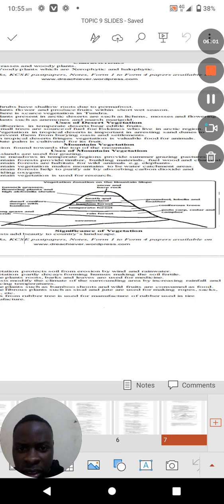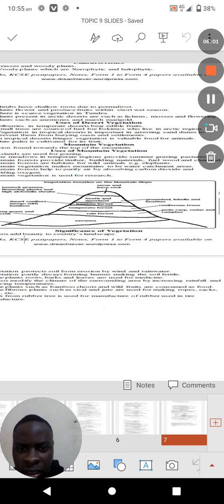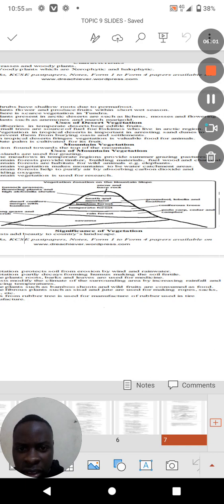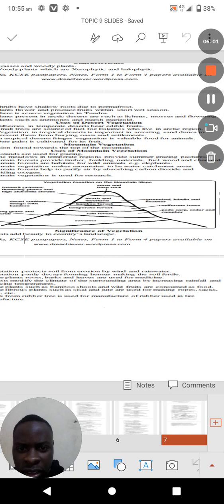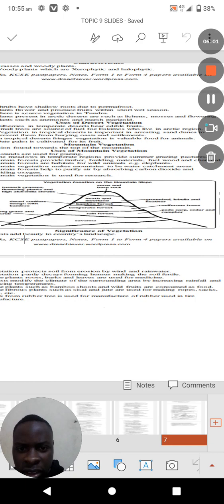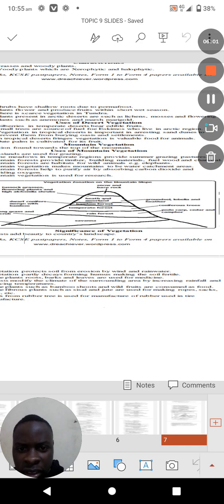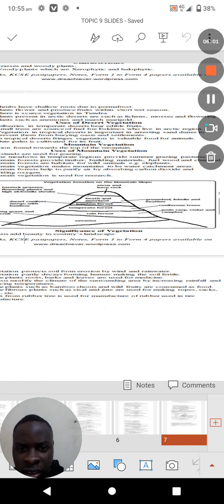Presentation -Physical geography 1